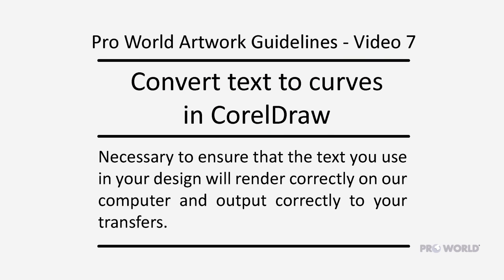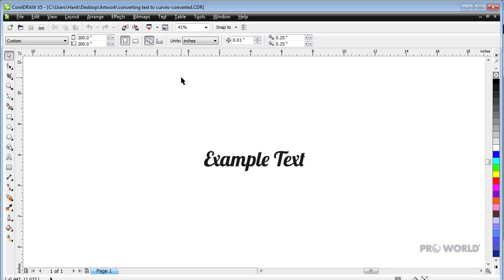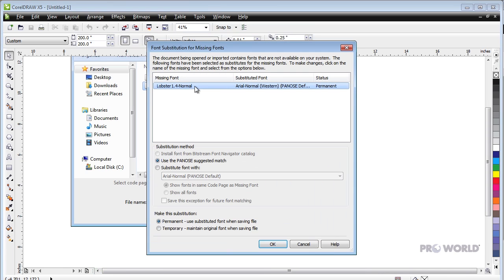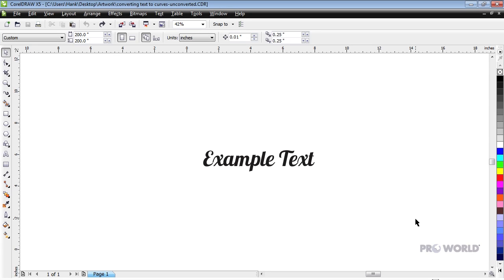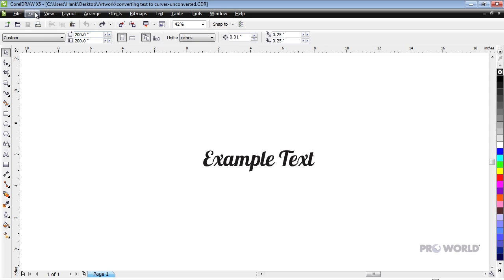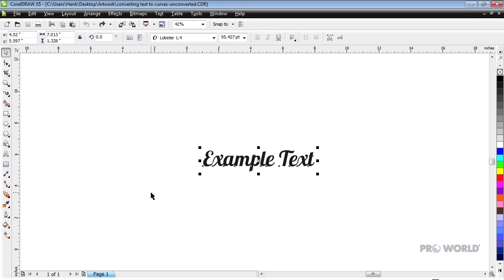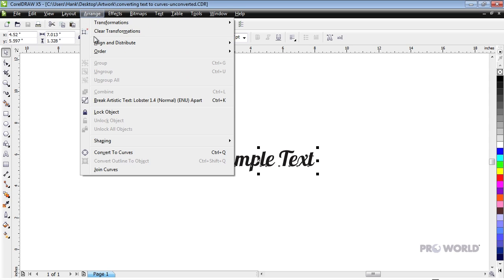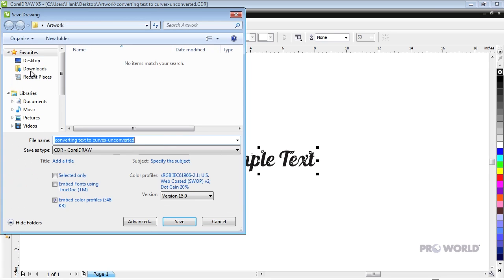Converting Fonts To Curves In Corel Draw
Converting fonts within the art to curves / outlines using Corel.